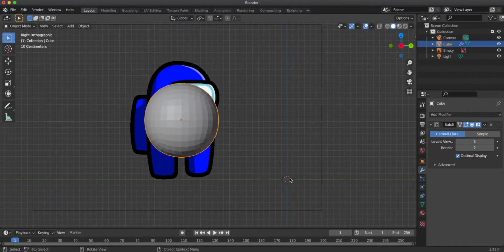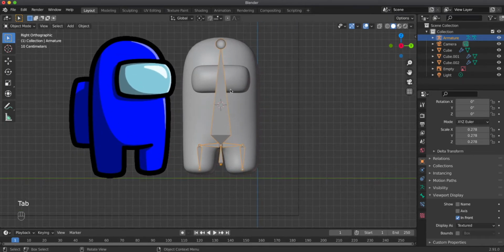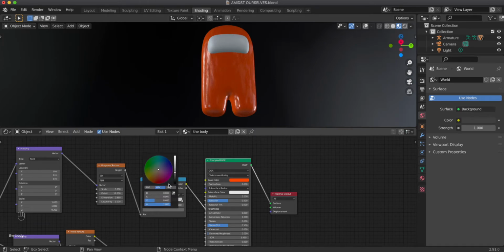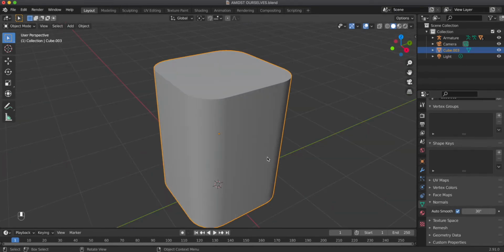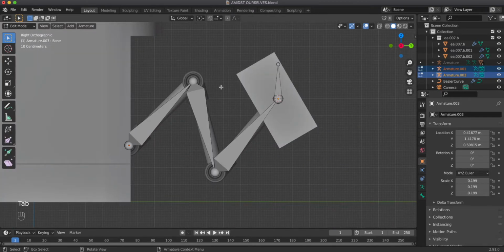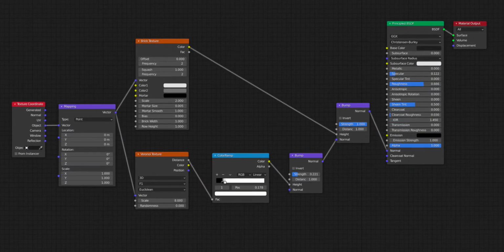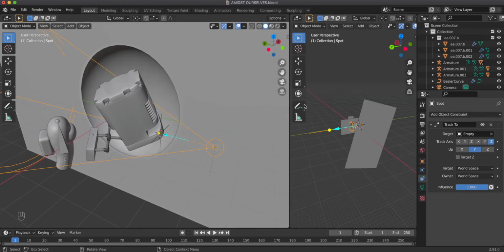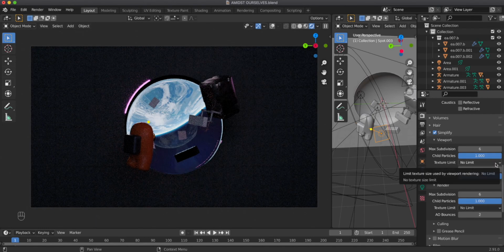Among Us Sci-Fi Environment with Blender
Let me show you how I created an Among Us inspired Sci-Fi scene, which I am really proud of! We will touch upon rigging, modeling, proceduralism and most importantly the composition and lighting as every idea needs to be presented beautifully!

00:00 Here We Go
00:58 The Character
17:37 Hard-Surface Modelling
30:38 Composition / Lighting
42:24 What's Left to Say